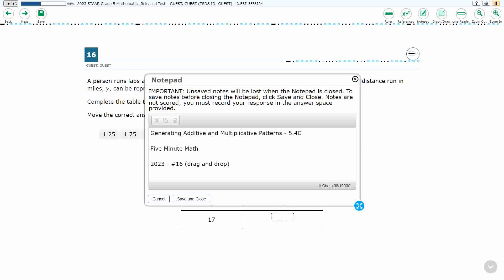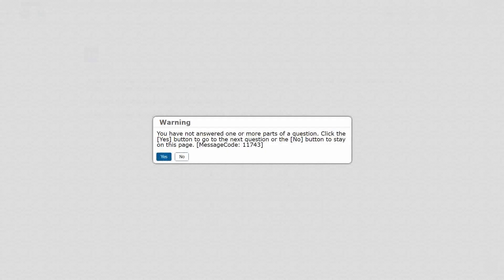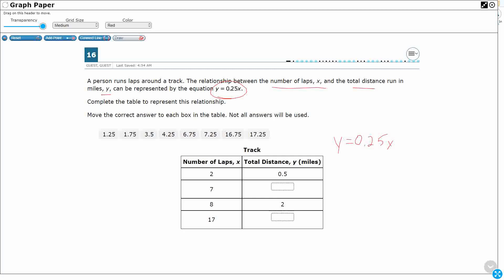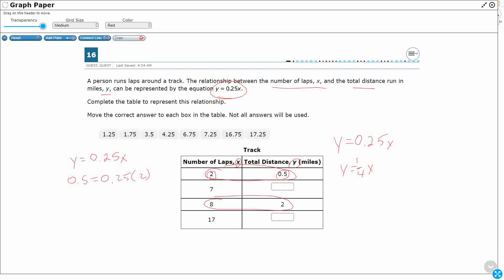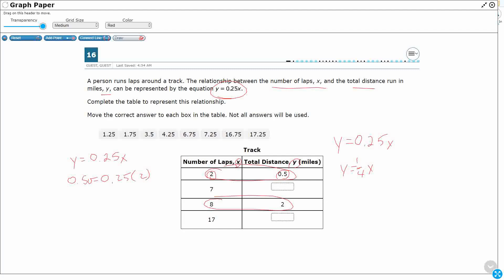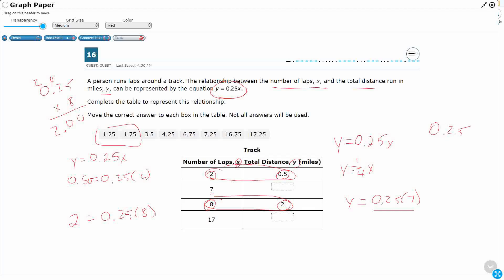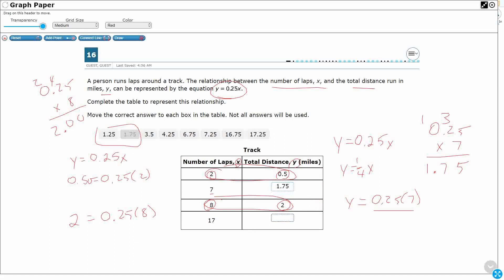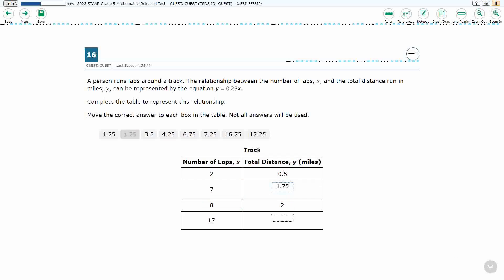5th Grade STAAR Practice Generating Additive and Multiplicative Patterns (5.4C - #16)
Practice generating a numerical pattern when given a rule in the form y = ax or y = x + a and graph with a test item from the 2023 STAAR test (#16 - 5.4C).